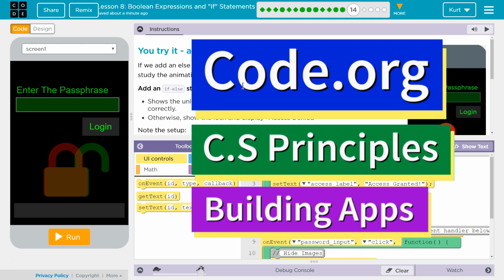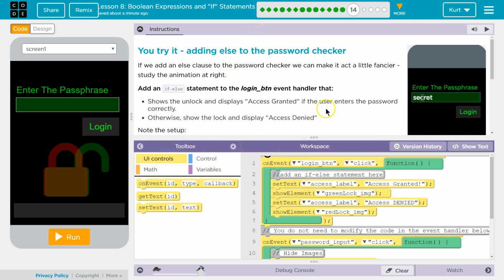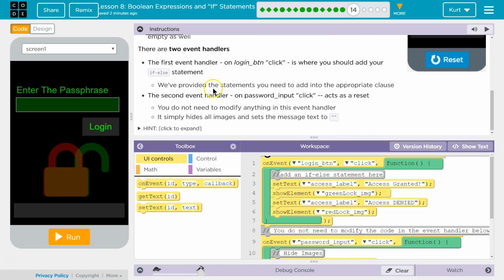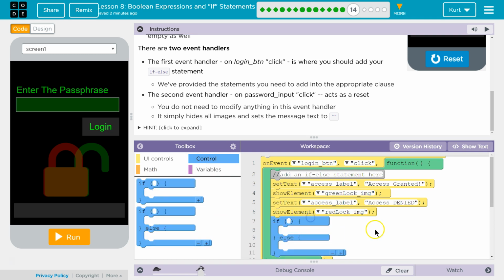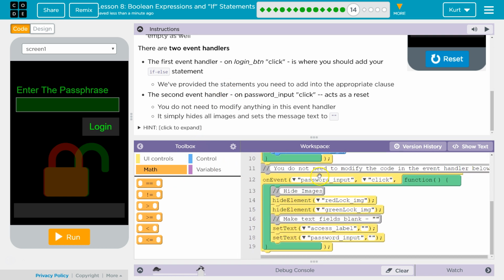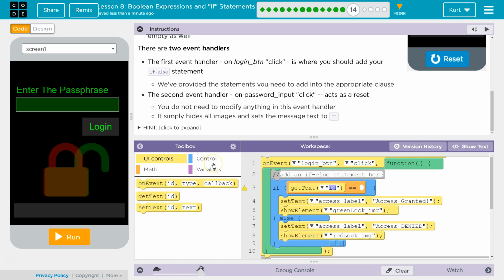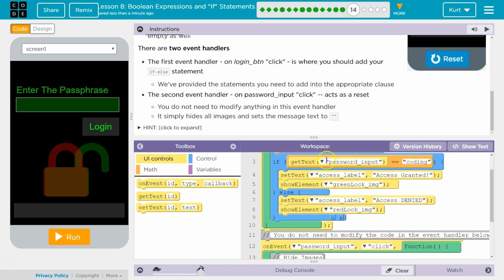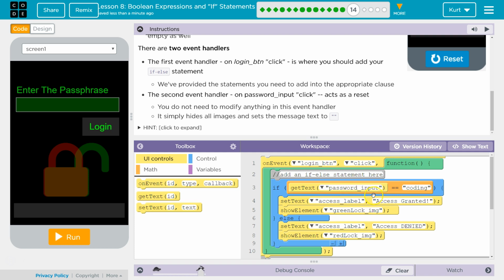Boolean Expressions and "If" Statements Lesson 8.14 Tutorial with Answers Code.org CS Principles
Boolean Expressions and "If" Statements  is lesson 8 from Building Apps, unit of Code.org's C.S. Principles course, often used in AP Computer Science classrooms. Each part of the course challenges students to accomplish a new task while learning principles of computer science. In this video I walk through step-by-step how to get the right answer for this puzzle. Tutorials for other lessons is linked below.